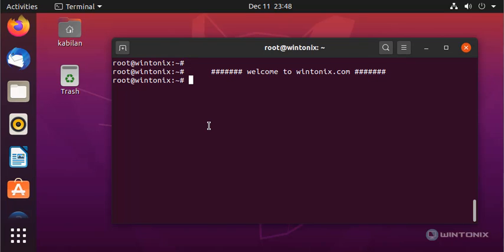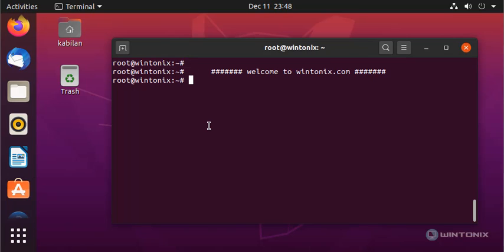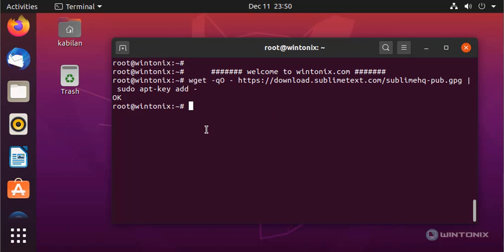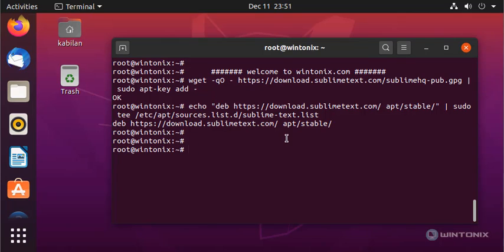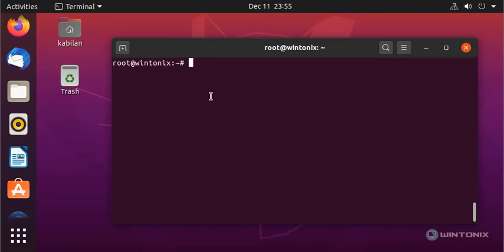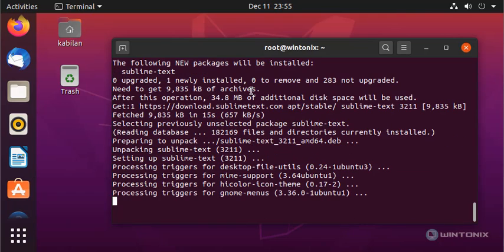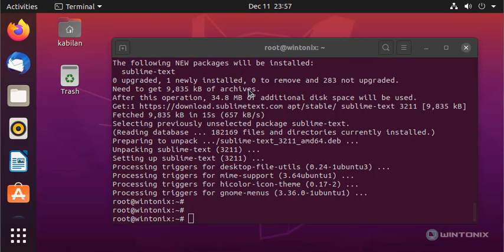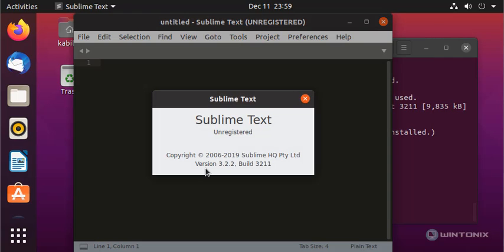How to install sublime text editor on Ubuntu 20.04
Sublime Text is a free and cross-platform source code editor developed by based on Python's Application Programming Interface (API). It's powerful text editor supports multiple programming language and, For more explanation on this video